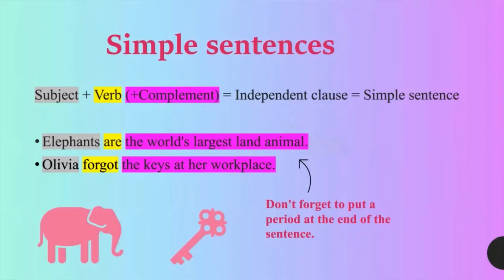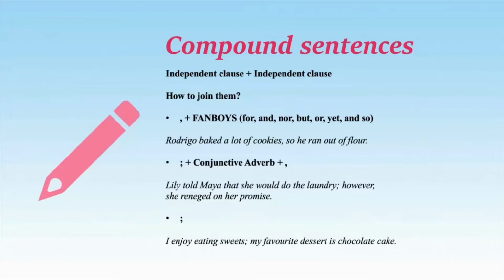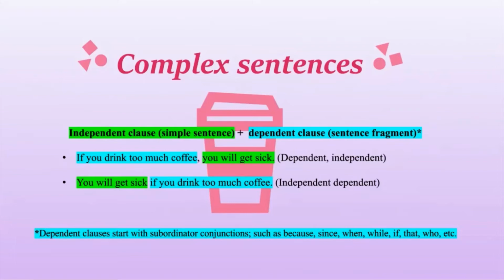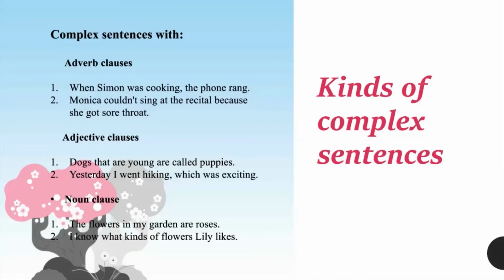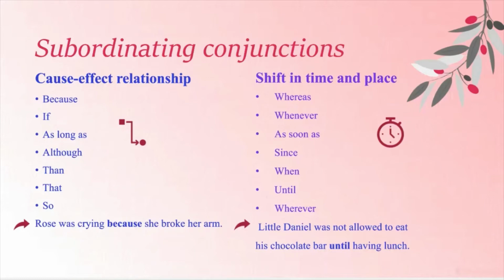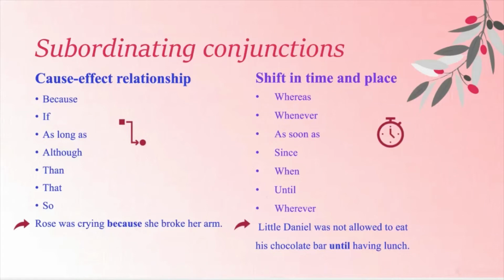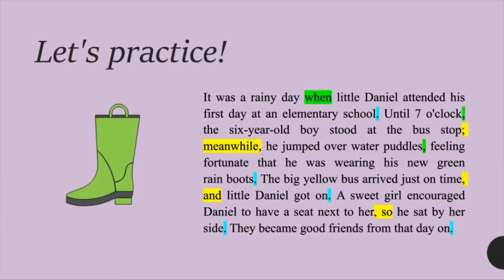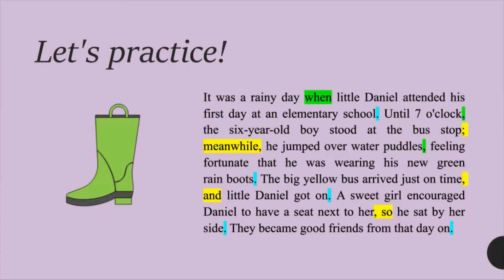How should we punctuate simple, compound, and complex sentences?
Hi there! Let's learn how to punctuate simple, compound, and complex sentences (explanation, examples and a practical exercise).